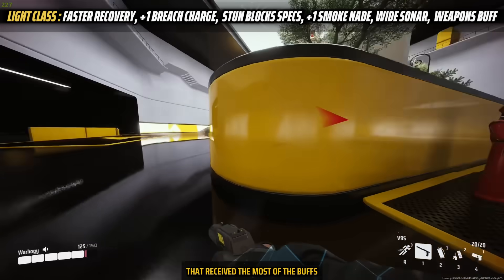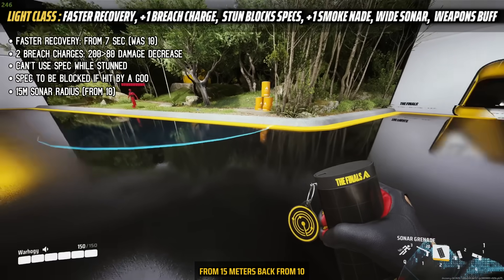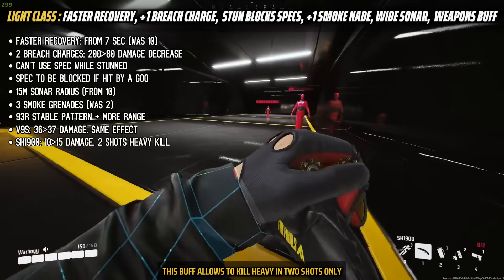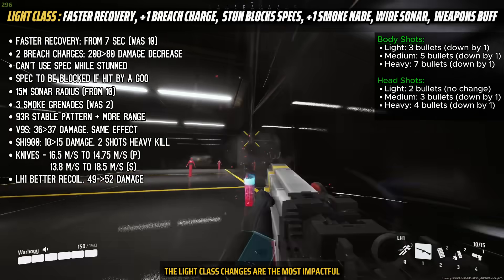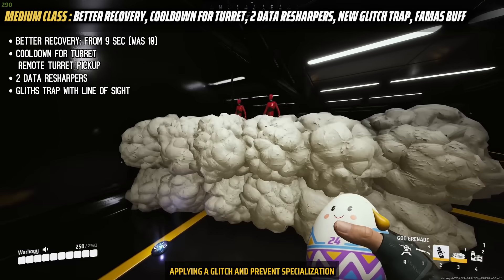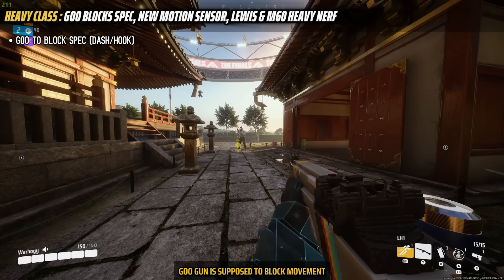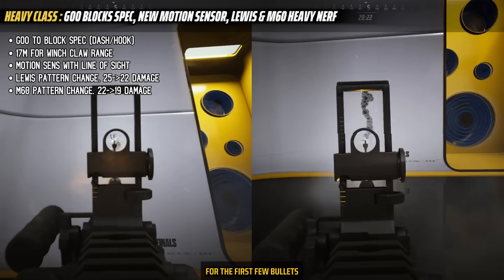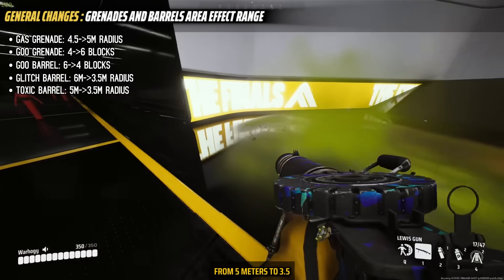THE FINALS | Season 3 ULTIMATE Test for Weapons and Gadgets Buffs and Nerfs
🏆 The Finals | Season 3 - A detailed overview of every gun and gadget change.

📥Today, we're dive deep into the balance changes to weapons and gadgets that you need to know about. 🚀🔧

🎥 In this video we have fully tested each change to weapon and gadgets. What's New:

🔹 Light Class: Faster health recovery, new breach charges, improved Stun Gun and Sonar Grenade, and more! Get ready to dominate with the updated 93R and LH1. 💪🔫

🔹 Medium Class: Health recovery is now quicker, Guardian Turret and Data Reshaper updates, and a complete rework of the Glitch Trap. Check out the improved CL40 and FAMAS! 🔥📡

🔹 Heavy Class: Updates to the Goo Gun, Winch Claw, and Motion Sensor. Find out how the changes to the Lewis Gun and M60 will affect your gameplay. 💥🛡️

🔹 General Changes: Enhanced grenades, with bigger radius🎯

In Summary:
It looks like the Light Class is set to shine this season with faster health recovery and the powerful LH1 buff. Will they dominate the battlefield? 🏆

⚔️ Let us know your thoughts and experiences with these changes in the comments below! 👇💬

Timeline:

00:00 Intro
00:25 Light Class Weapons and Gadgets Changes
02:43 Medium Class Weapons and Gadgets Changes
04:02 Heavy Class Weapons and Gadgets Changes

Stay ahead of the game in THE FINALS Season 3 – where every moment is an adrenaline-fueled adventure!